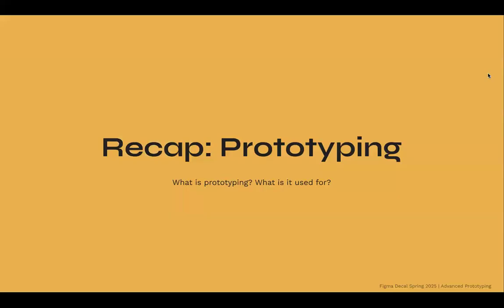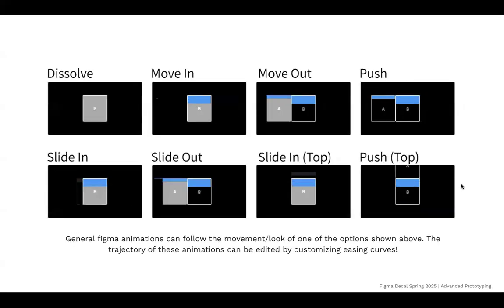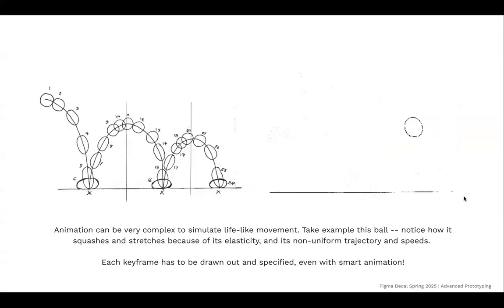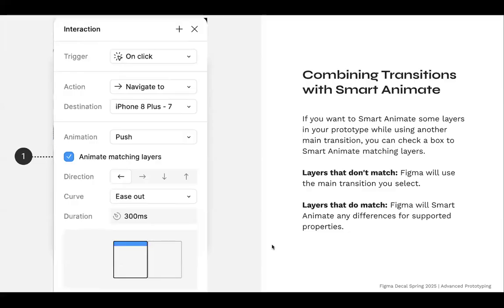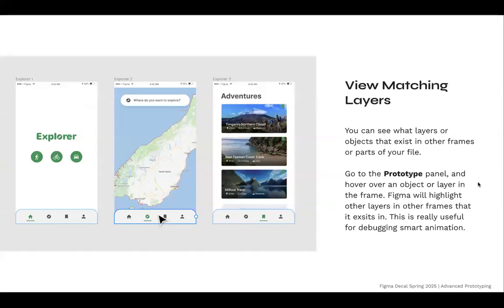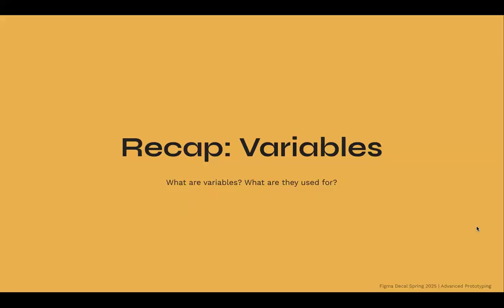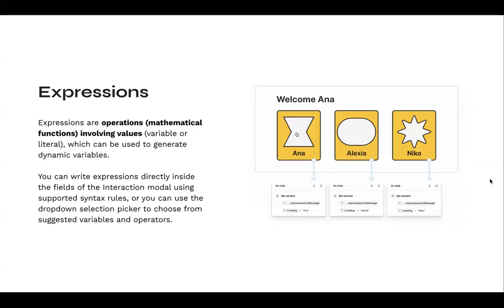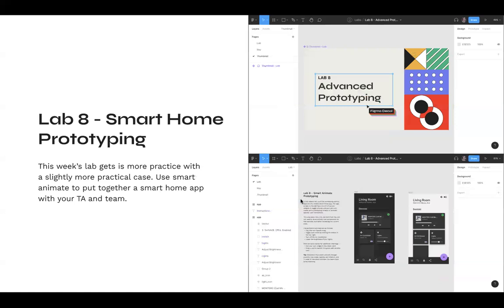[Fa25] Lecture 8 - Advanced Prototyping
Lecture 8 of Figma Decal. Revisiting prototyping to dive more deeply into smart animate and UX animations.

Presented by Aida Abay
Created by Myles Domingo